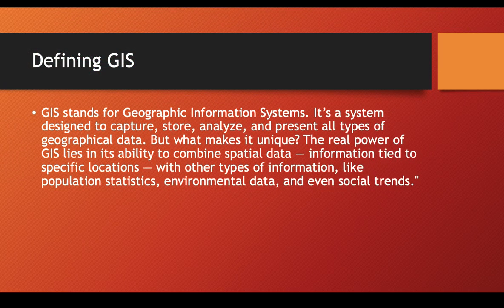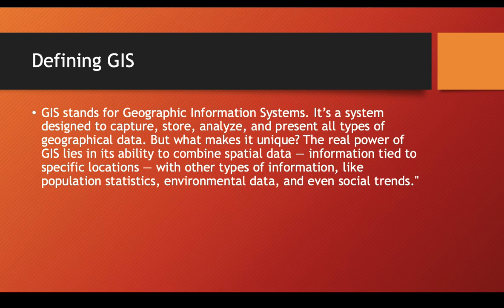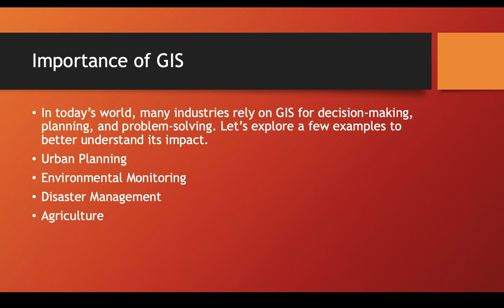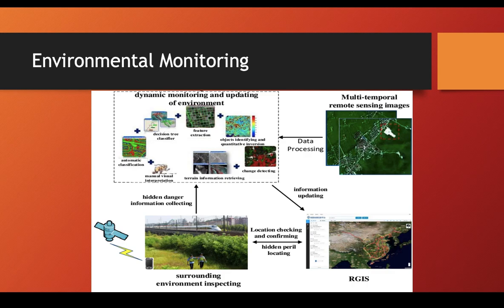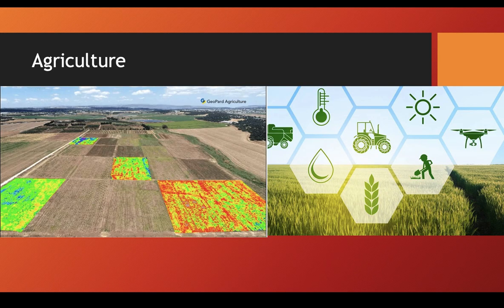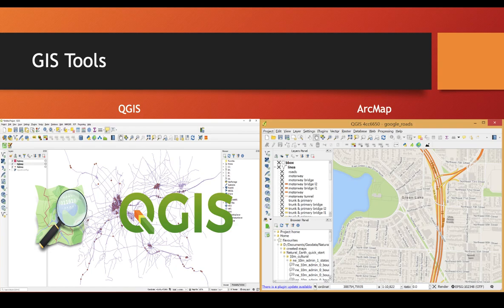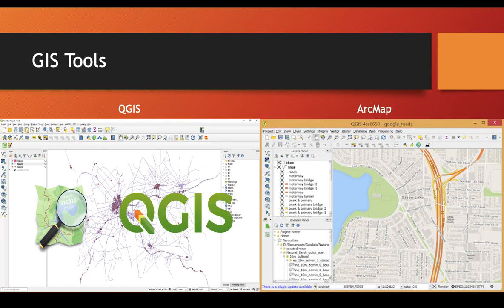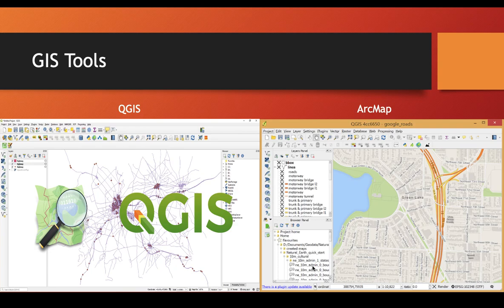Introduction to GIS: Understanding Geographic Information Systems for Beginners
Welcome to our comprehensive introduction to Geographic Information Systems (GIS)!

In this video, we will break down the fundamentals of GIS, explaining what GIS is, how it works, and why it’s such an essential tool in today’s world. Whether you’re completely new to GIS or looking to enhance your understanding, this tutorial will cover the basics and introduce you to two of the most popular GIS software tools: QGIS and ArcMap.

What You’ll Learn:
What GIS is and why it’s important.
How GIS is used across various industries, including urban planning, environmental monitoring, agriculture, and disaster management.
The differences between QGIS and ArcMap, and which one is right for you.
Real-world applications of GIS and its impact on decision-making and problem-solving.
Beginners who want to understand GIS concepts and its practical applications.
Students and professionals looking to expand their skills in spatial analysis and data visualization.
Anyone curious about how maps and data intersect in the modern world.
Featured Software:
QGIS – A free, open-source GIS tool widely used for its flexibility and ease of use.
ArcMap (ArcGIS) – The industry-standard GIS software used by professionals for advanced data analysis and visualization.